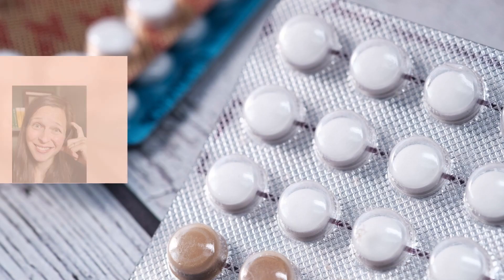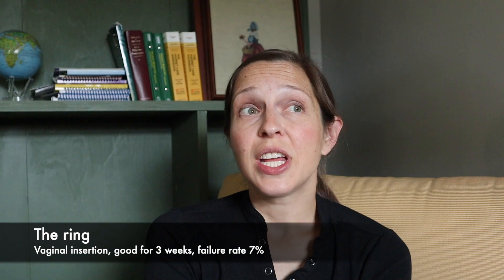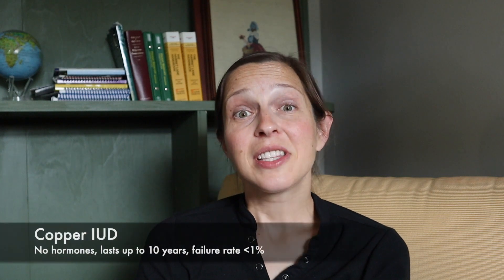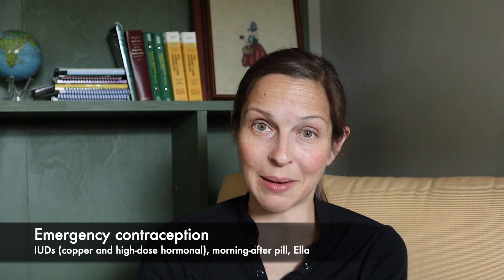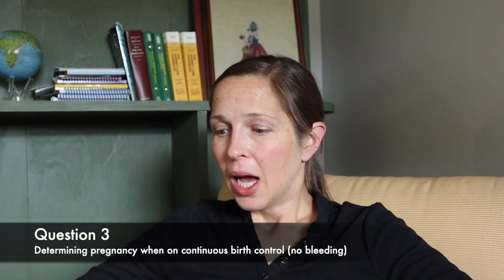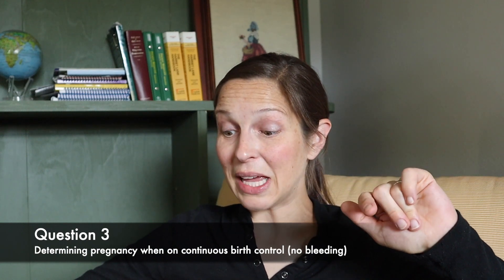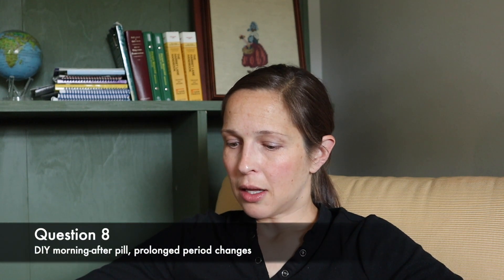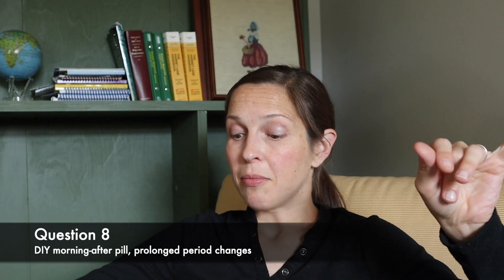22 in '23: Birth control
It’s 2023, and I’ve got 22 things I wanna talk with you about! All 22 topics are related to the body and/or sexual health. Each episode will feature some medical education at the beginning and end with 10 of your questions!

Today’s topic is…birth control! We’re covering the types of types of birth control (including pills, IUDs and pulling out aka the withdrawal method) and how defective each type is. And, as always, I’m taking your questions!

Submit questions for future episodes through my website AskDoctorT.net.